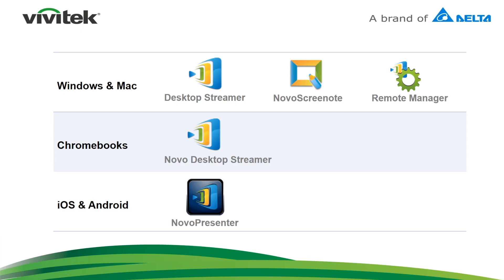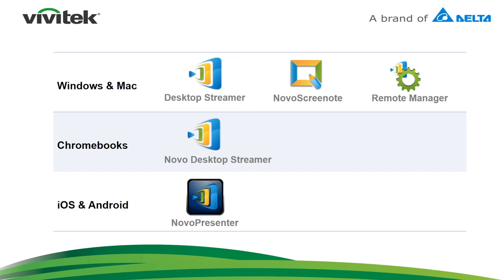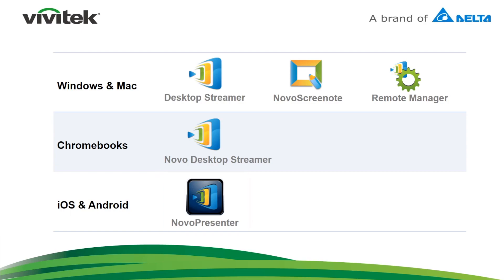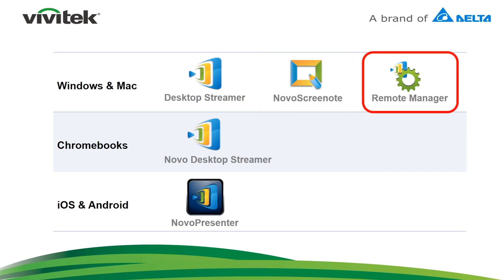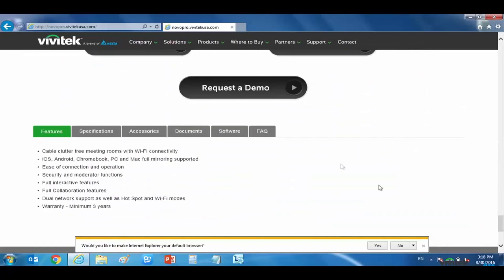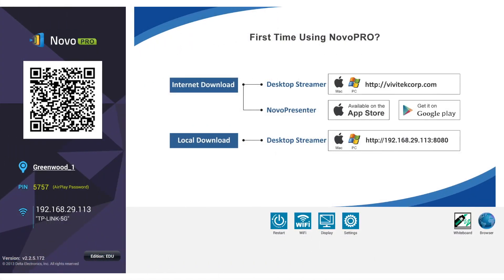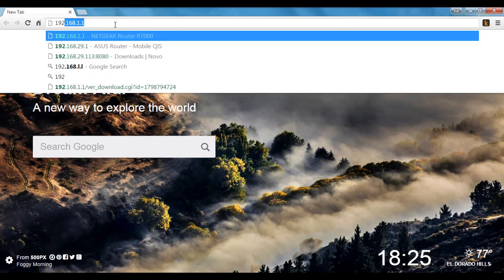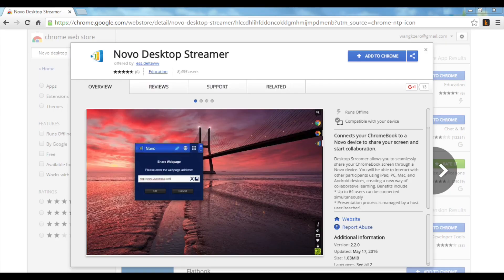Wireless Presentation System Installing Software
The Vivitek's wireless presentation and collaboration system designed to support highly interactive and collaborative meetings or classroom learning activities.

Meeting participants, instructors, teachers and students can interact and share digital content via their Windows PCs, tablets, Chromebooks and smartphones either iOS and Android - a truely cross-platform support with virtually all smart devices commonly seen in modern offices and classrooms. MIRACAST, AIRPLAY & GOOGLE CAST and 3 major mirroring technology supported. This universal compatibility ensures that no matter what device session moderators and participants are equipped with, they’ll be able to take full advantage of NovoPro.

It features screen preview/moderator control, 4-to-1 projection, video streaming, instant response system (IRS), file sharing, and access to cloud-based resources. Built-in, whiteboard-interactive features encourage meeting or classroom participation, and all Novo's can be managed remotely over the network. When it comes to collaboration sessions, more participants means more valuable opinions and more great ideas. To support as many simultaneous users as possible, NovoPro can accommodate up to 64 connected participants and can display up to four screen mirrors across a single display. This allows for easy comparing across screen sources and for everyone in the room to get involved in discussions.

There are 3 variation speciciation and different pricing namely NovoCast, NovoPro, NovoEnterprise. NovoEnterprise can be enhanced with the LauncherPlus accessory for instant screen mirroring from the press of a button. There's no software or drivers is required. Compatible with both Windows and Mac computers, LauncherPlus connects via USB to offer truly plug-n-play functionality